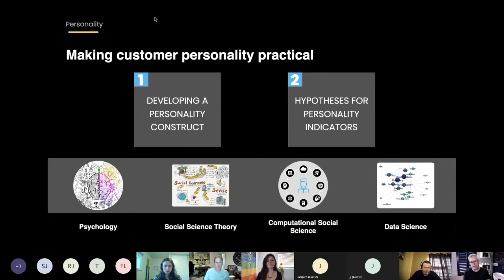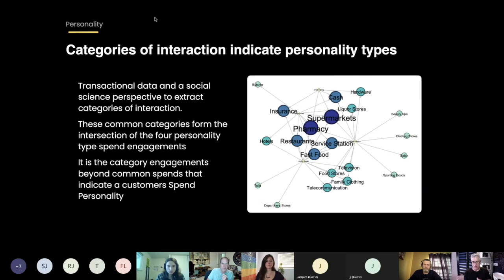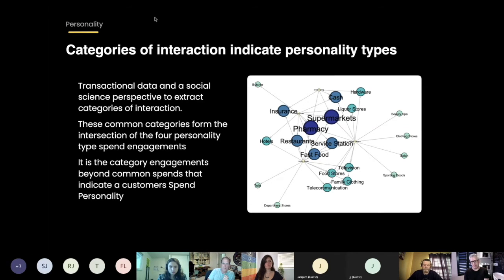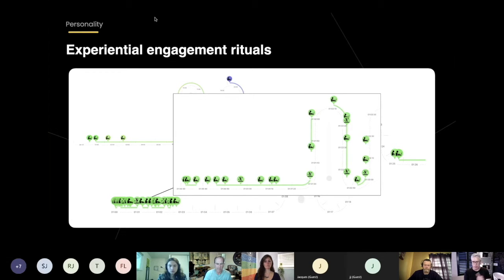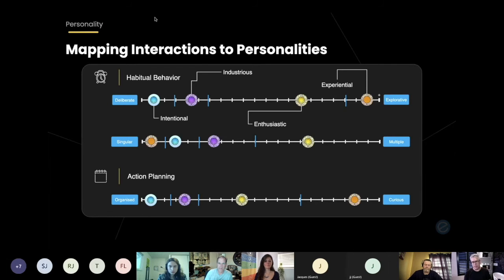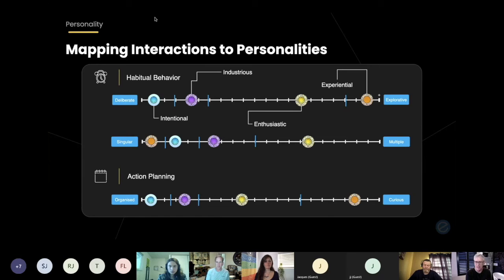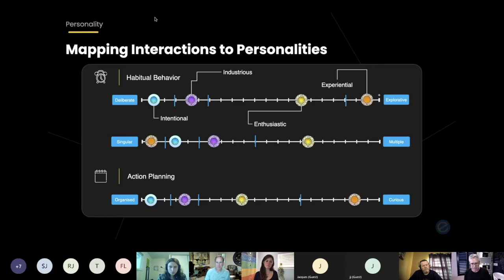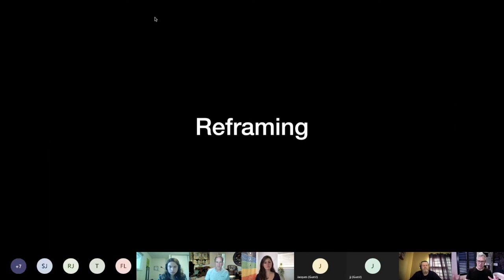Time in the world of eAi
ecosystem.Ai uses time in a new way. Moving beyond statistical values alone, using various behavioral elements, understanding time in the context of the human, and ensuring the human in the system is recognised.